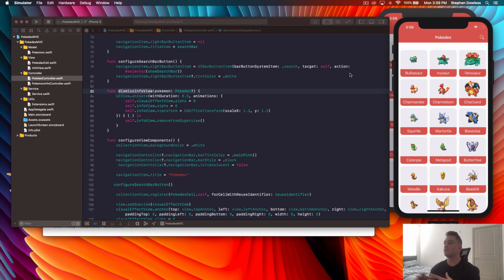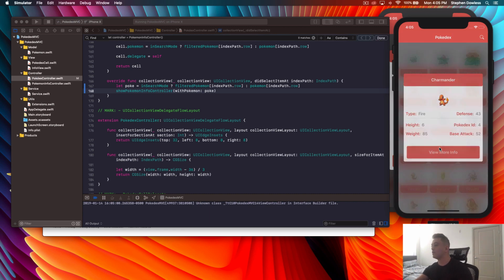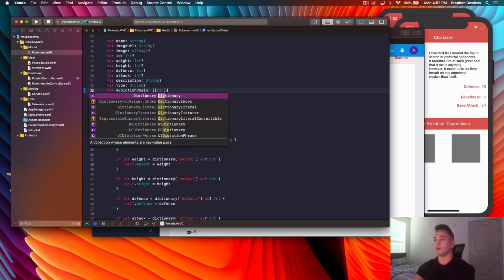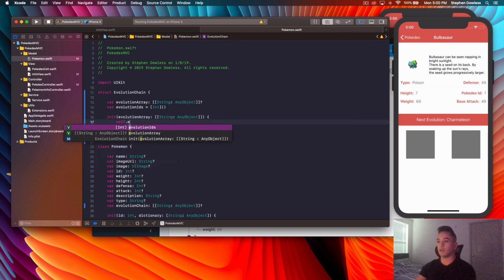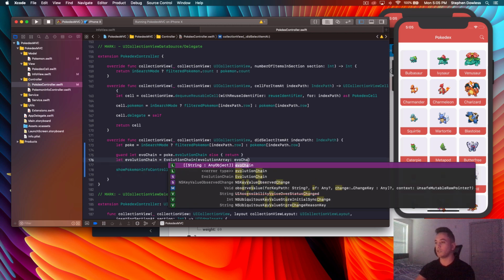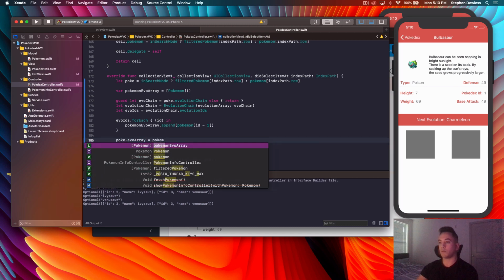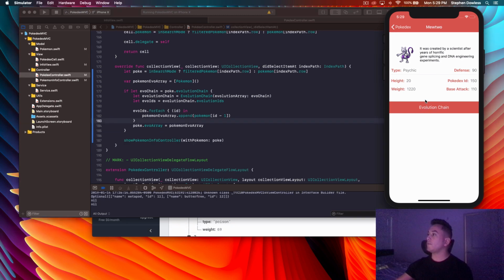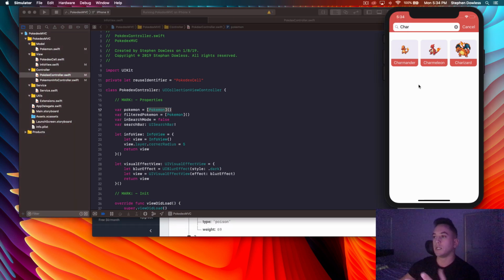How To Build A Pokedex App Pt 8 | Evolution Chain & Wrap Up | Swift 4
In the final video of this course we figure out how to get the Pokemon evolution chain, fix some bugs, and wrap up the project.

** RESOURCES **